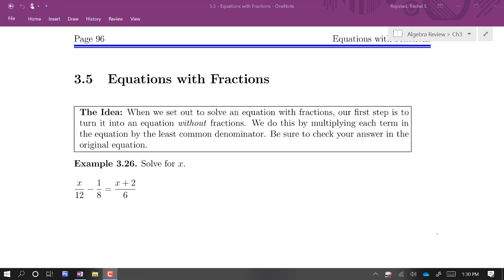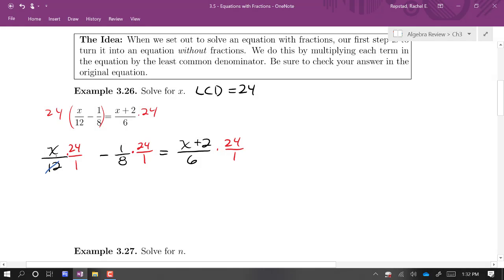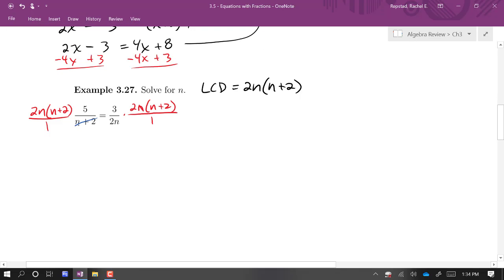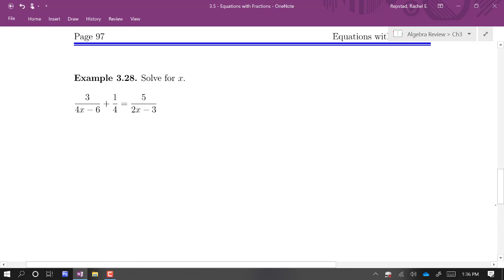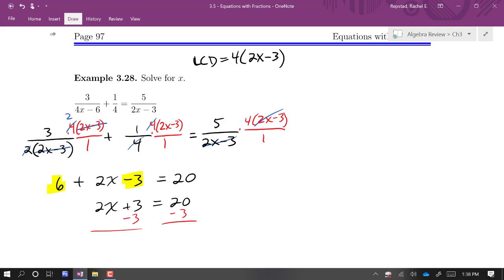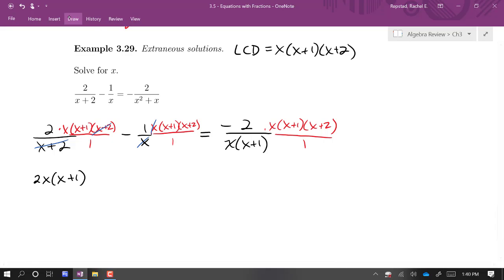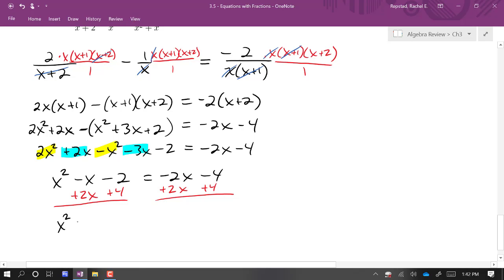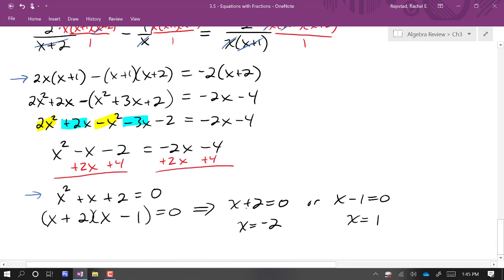3.5 - Equations with Fractions